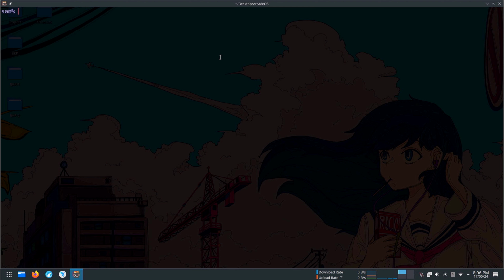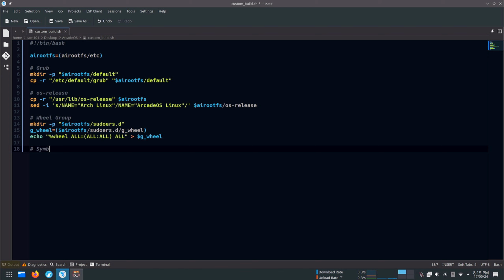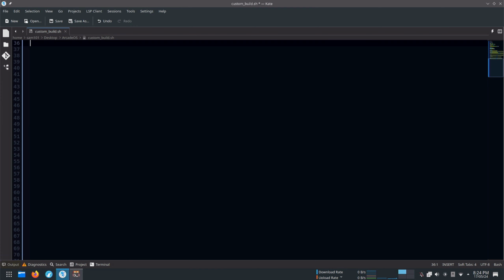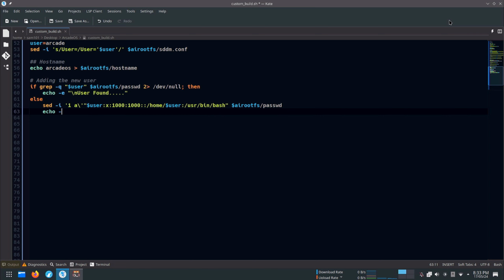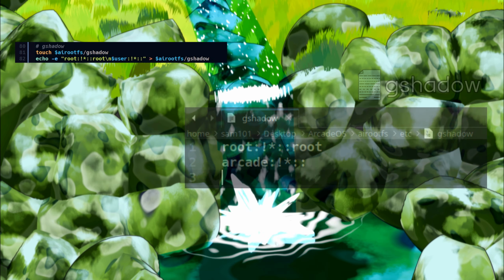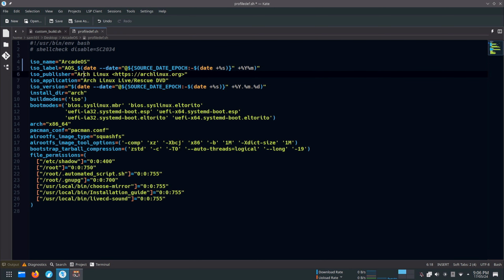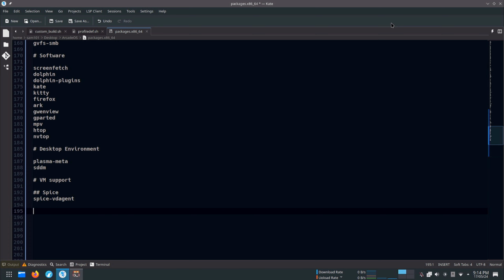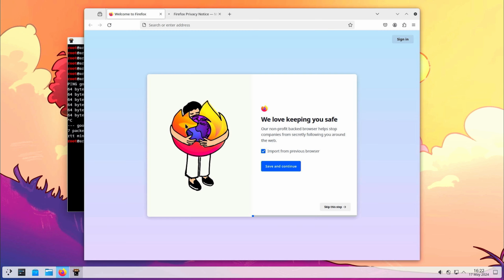Mastering Archiso: Build Your Own Distro | ArcadeOS | Part:- 2.1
🧠 Welcome to our comprehensive series on Mastering the Archiso!
In this series, we delve deep into the intricacies of Arch iso customization, And you guys will see me building my own distro from scratch.

mastodon.social/@samarcade

⚠️Gitlab repo will get online soon.
Chapters 🔥
0:00 Intro
1:40 preparation
4:10 ArcadeOS
6:40 Symbolic Links
10:02 SDDM Conf
12:34 Adding a new user
16:00 Grub + (Entries & Loader)
19:13 profiledef.sh & packages.x86_64
23:31 Building & testing the ISO
💻 If you guys like my work, then please like, share, subscribe, and hit the bell icon for further notification from the Sam Arcade YouTube channel, and don't forget to leave a comment. 🚀